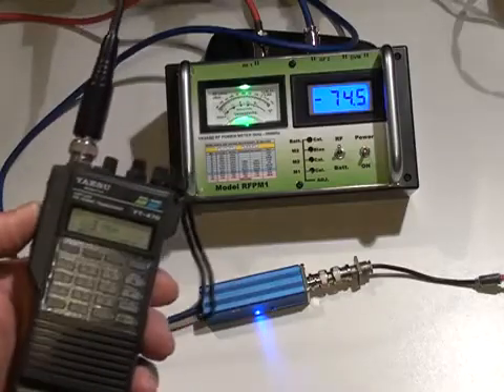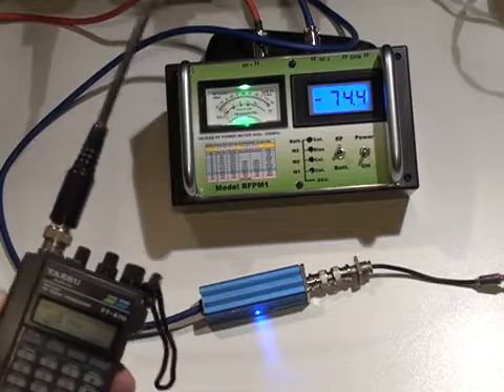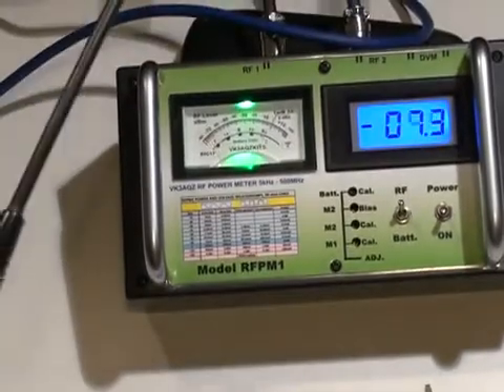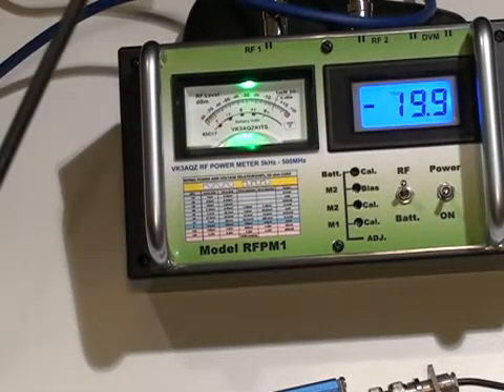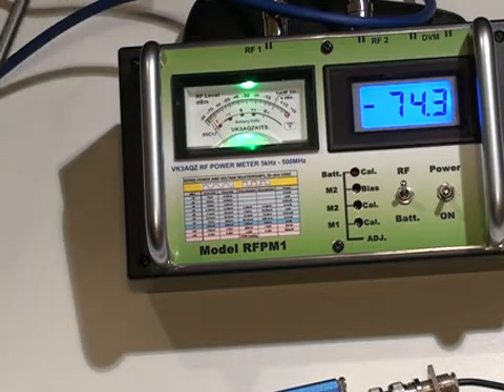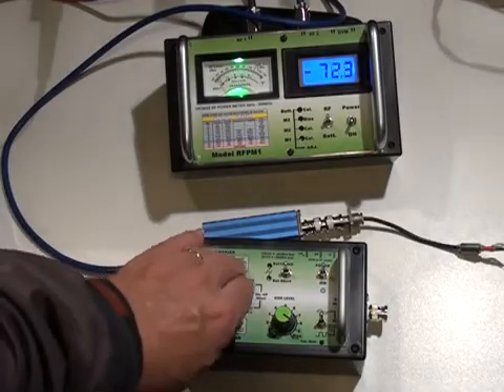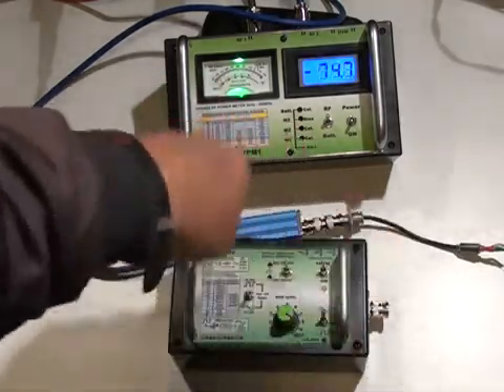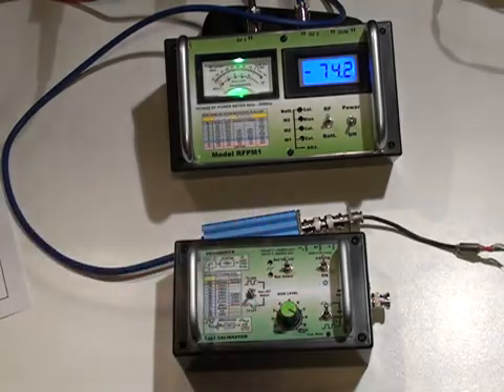Power meter as a field strength indicator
This video demonstrates the use of the RFPM1 RF power meter as a quick RF signal indicator. The RFPM1 has a fairly flat response upto 500MHz. However it will continue to respond to signals upto 1GHz with a gradual falling response (it is appx 35dB down at 1GHz). This can be useful when checking UHF oscillators and transmitters. When connected to a calibrated antenna or pickup probe, it can be used as a fairly accurate EMR meter (see EMR demo).